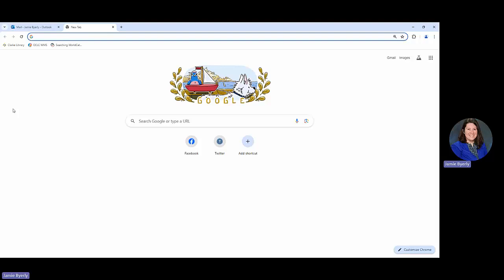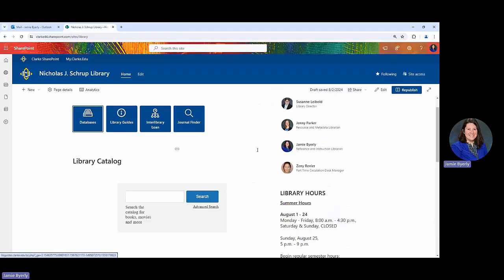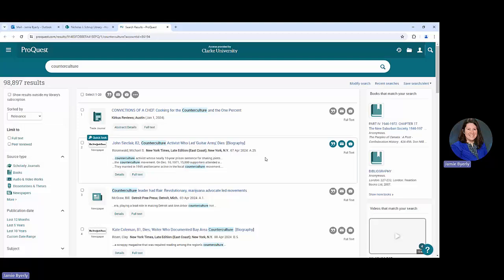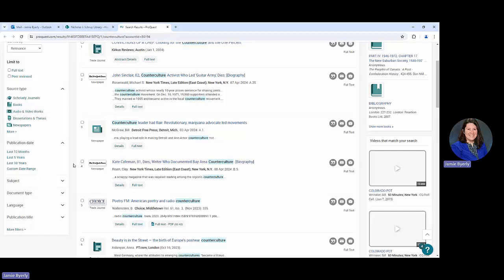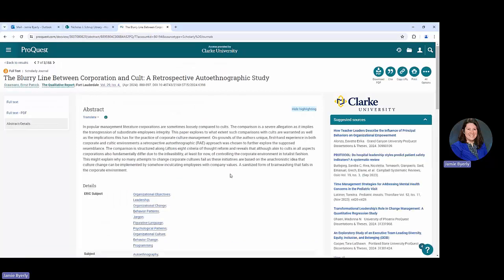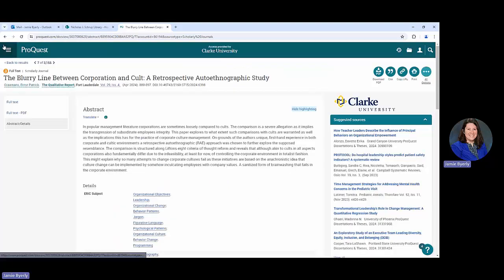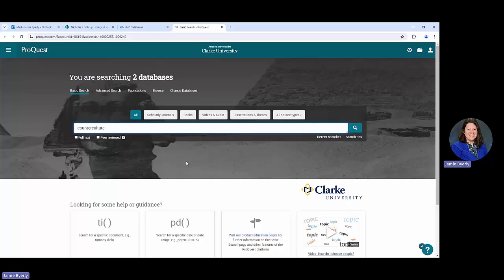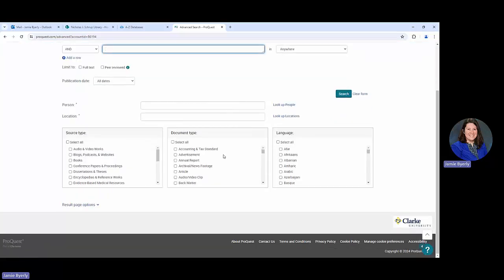ProQuest Central Basic Searching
How to do a basic search in ProQuest Central database